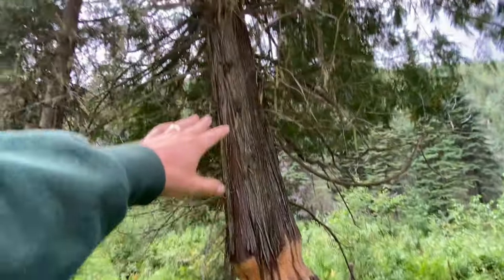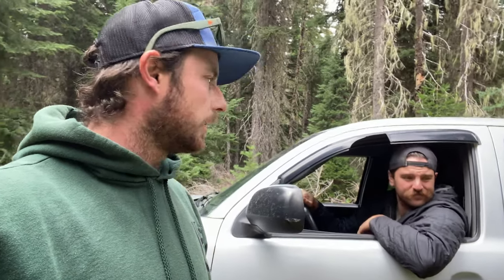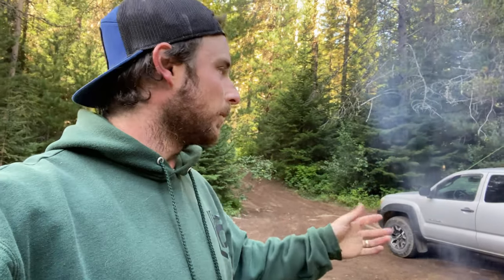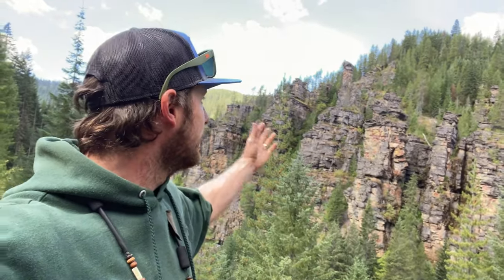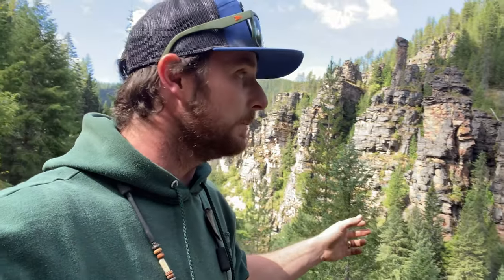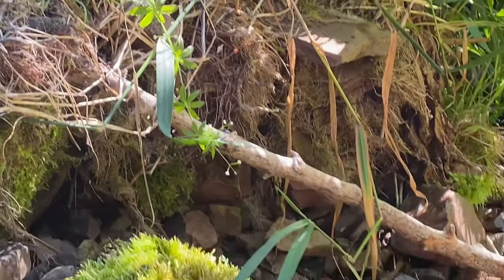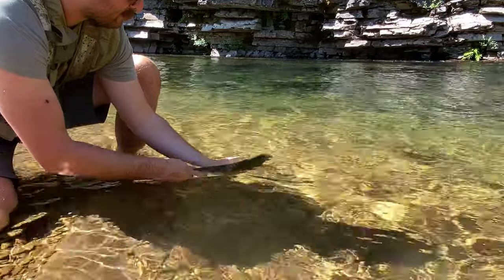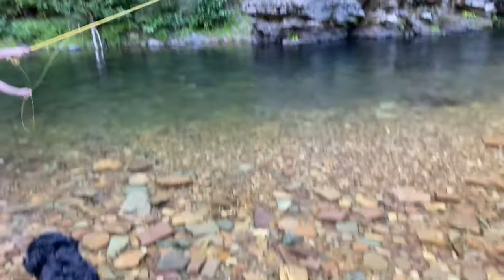We Found These On Idaho’s Secret River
Fly fishing for wild cutthroat and trout in the mountains of North Idaho.

Our Amazon Wish List

Alaskan Milling Setup

Well Water Filter System